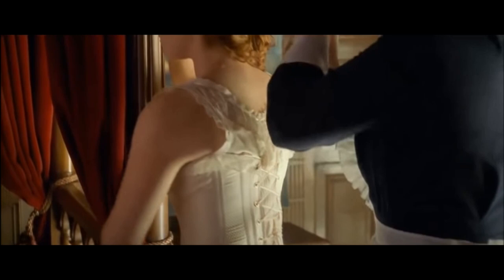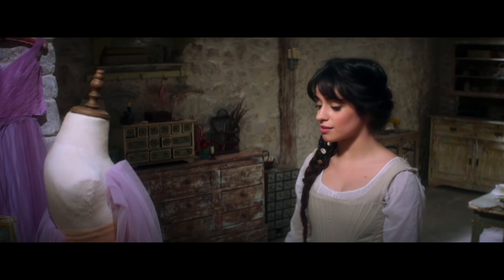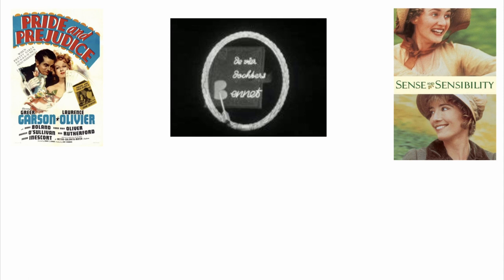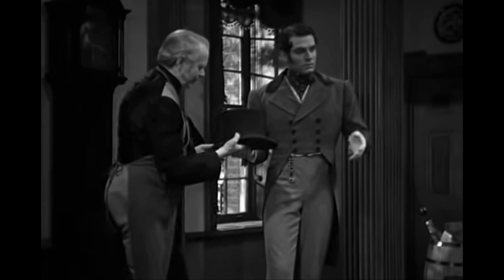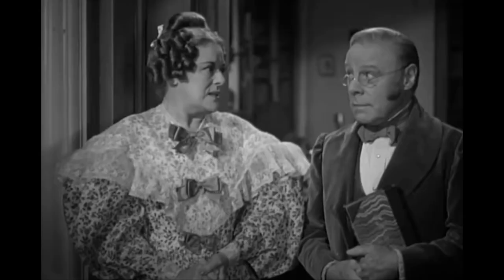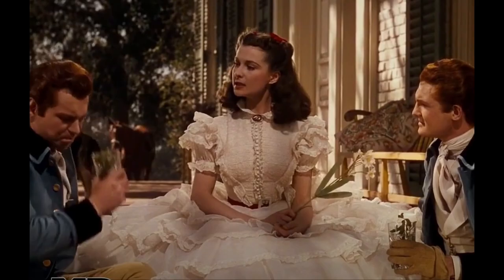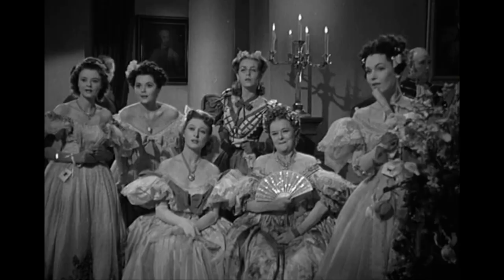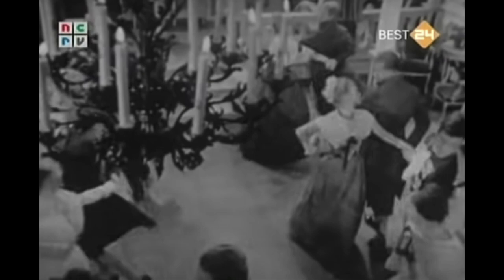The Development of Period Costume Design in Film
With thanks to Dr. Peter Decherney for his guidance and insight on this project.

Citations Below:

Books
Costume and Cinema: Dress Codes in Popular Film by Sarah Street
Street, Sarah. Costume and Cinema : Dress Codes in Popular Film. London ; New York: Wallflower, 2001. Print. Short Cuts (London, England) ; 9.

Nadoolman Landis, Deborah (2003). Costume Design. Focal Press. p. 72. ISBN 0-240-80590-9.

Dress in the Age of Jane Austen: Regency Fashion by Hilary Davidson
Yale University Press, 2019.

Fashion in Film by Regine Engelmeier
Engelmeier, Regine., Peter W. Einzig, and Einzig, Barbara. Fashion in Film. Rev. and Updated ed. Munich ; New York: Prestel, 1997. Print.

Hollywood and History: Costume Design in Film by Edward Maeder
Maeder, Edward., Jonathan. Rabinovitz, and Los Angeles County Museum of Art. Hollywood and History : Costume Design in Film. New York, N.Y. : Los Angeles: Thames and Hudson ; Los Angeles County Museum of Art, 1987. Print.

Demory, Pamela (2010). "Jane Austen and the Chick Flick in the Twenty-first Century". Adaptation Studies: New Approaches. Christa Albrecht-Crane, Dennis Cutchins (editors). Rosemont Publishing & Printing Corp. pp. 121–149. ISBN 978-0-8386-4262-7. Archived from the original on 23 June 2021. Retrieved 24 October 2020.

Films/TV Series (in order of appearance)
The Devil Wears Prada (David Frankel, 2006)
Mary Queen of Scots (Jodie Rourke, 2018)
Les Misérables (Tom Hooper, 2012)
Heathers (Michael Lehmann, 1988)
My Fair Lady (George Cukor, 1964)
Downton Abbey (Julian Fellowes, 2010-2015)
Titanic (James Cameron, 1997)
Ammonite (Francis Lee, 2020)
Cinderella (Kay Cannon, 2021)
Pride and Prejudice (Robert Leonard, 1940)
Emma. (Autumn de Wilde, 2020)
Pride & Prejudice (Joe Wright, 2005)
Gone with the Wind (Victor Fleming, 1939)
De Vier Dochters Bennet (Peter Holland, 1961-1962)
Sense and Sensibility (Ang Lee, 1995)
The Favourite (Yorgos Lanthimos, 2018)
Crimson Peak (Guillermo del Toro, 2015)

YouTube Videos (in order of appearance)